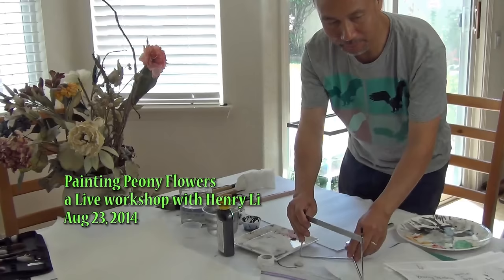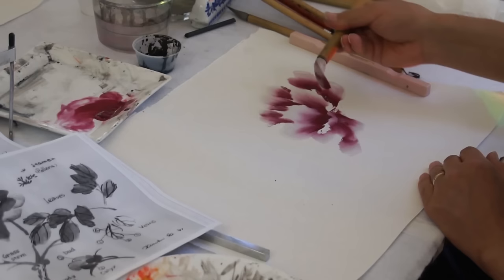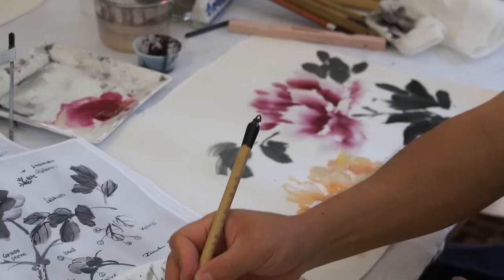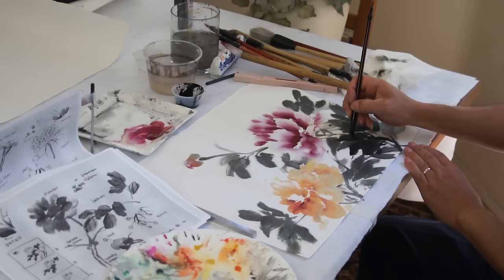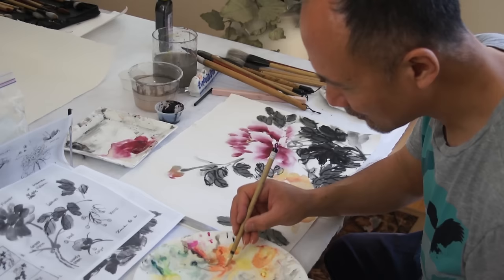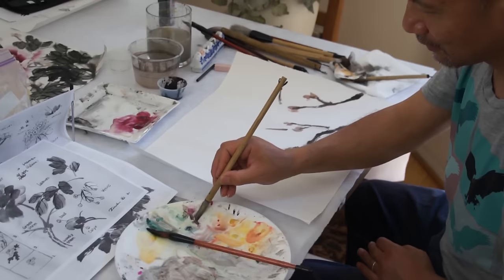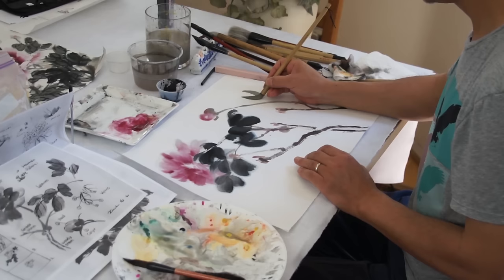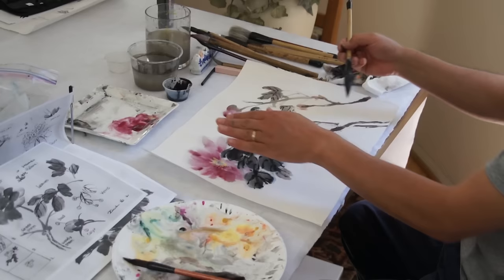Painting Peony Flowers with Henry Li (2014 Workshop)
Painting Peony Flowers - a Live workshop with Henry Li at Blue Heron Arts Studio, Aug 23, 2014

MATERIALS
BHA Set of Basic Five Brusges
Sheep Hair Peony Brush
Unsize Single Xuan Rice Paper
Japanese Sumi Ink
Marie's Chinese Painting Colors

Produced 2016 by Blue Heron Arts
(c)2016